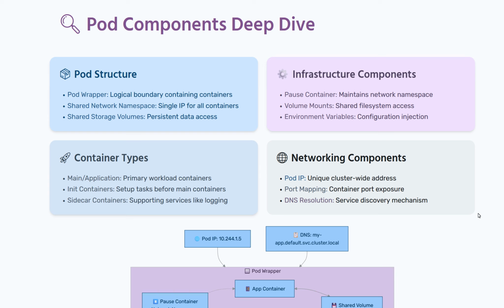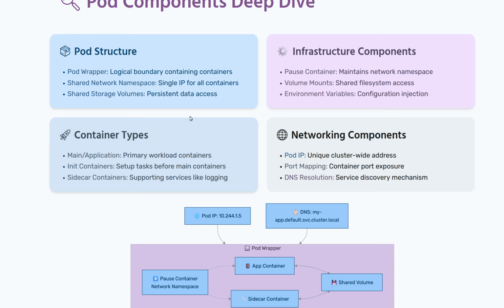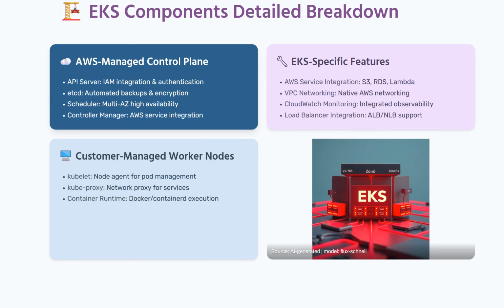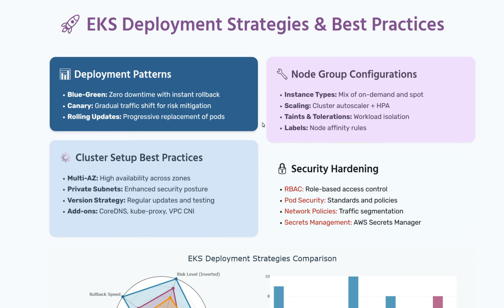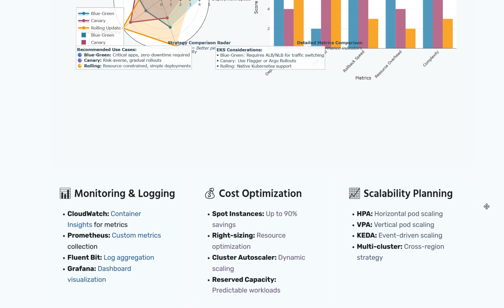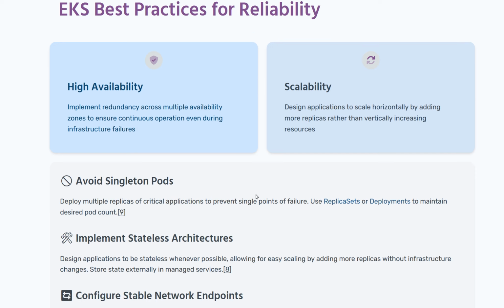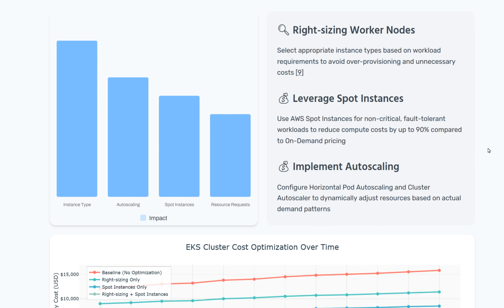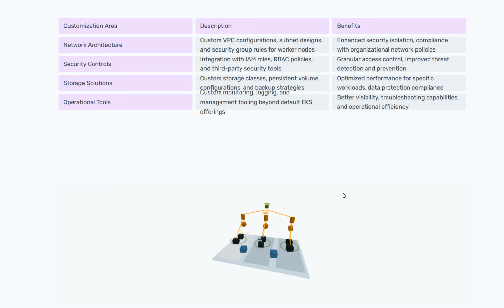AWS EKS Part-3 Pods and Components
We are further discussing EKS components